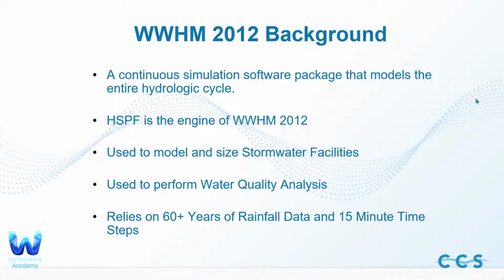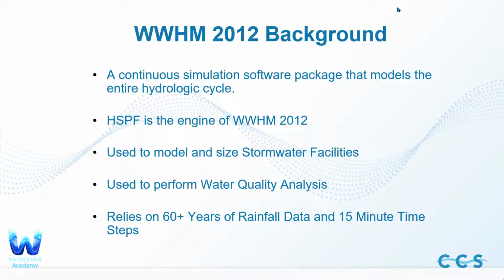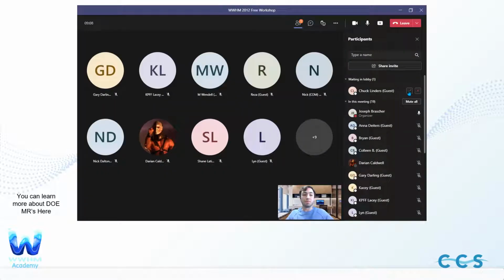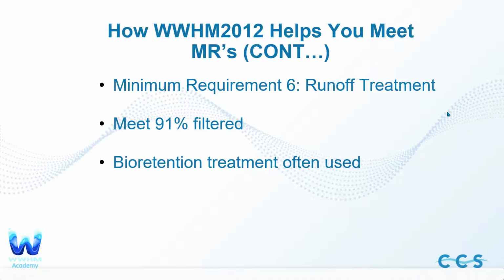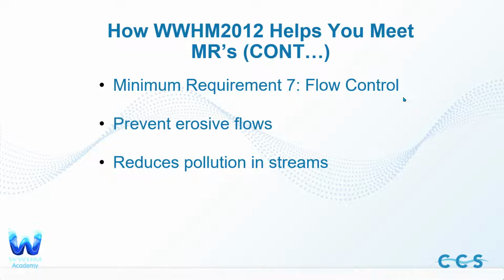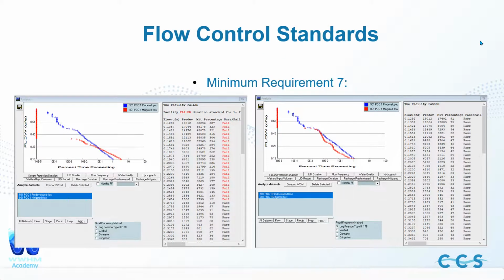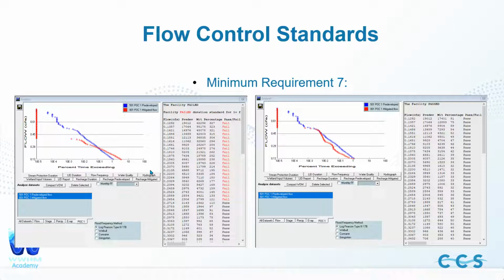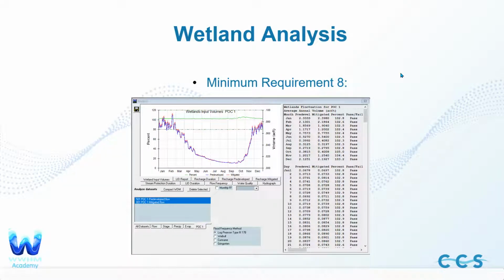WWHM 2012 | WSDOE Minimum Requirements